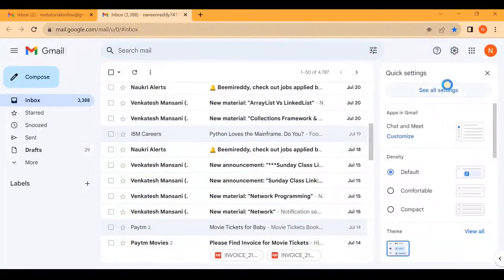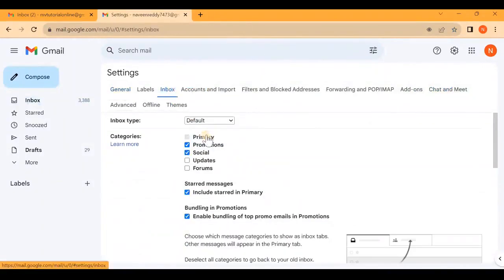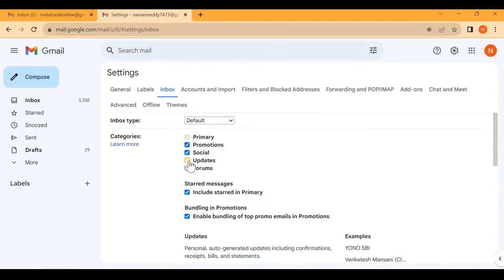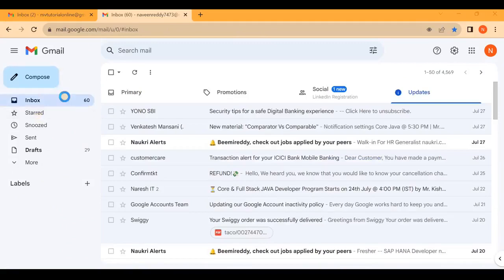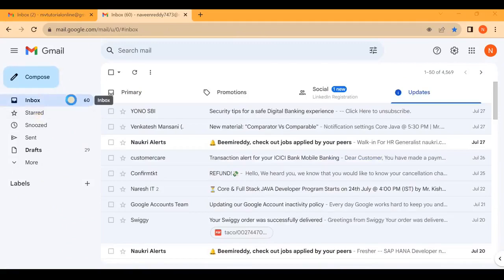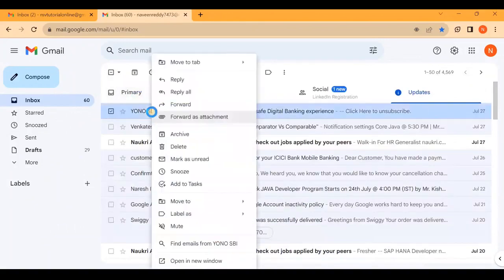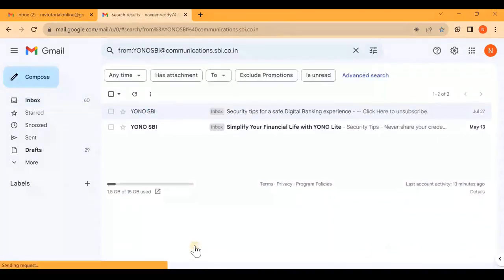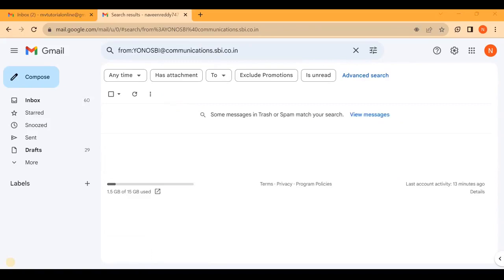How To Cleanup Your Gmail Account - Fast and Easily